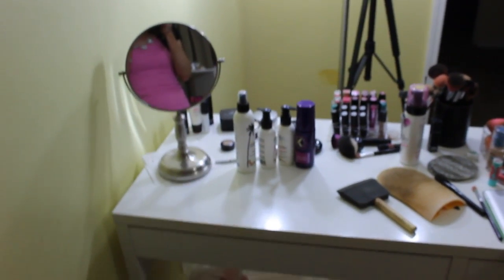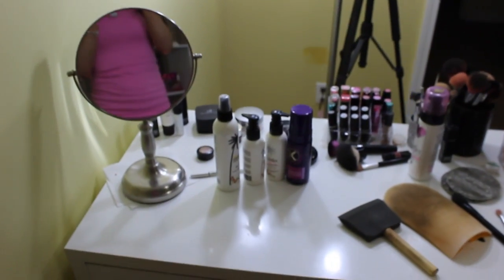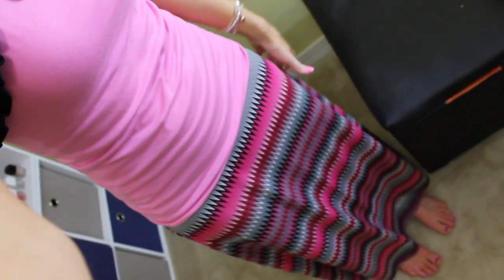Favorite Self Tanners!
I hope you enjoyed this video! Also, make sure you watch in HD!  Click the little wheel on bottom right of screen, and move it up to 720p :)

On Me:
Face- Miracle Skin Transformer+ Tarte Amazonian Clay Foundation+ Nars Radiant Creamy Concealer+ NYX HD
Cheeks- It Cosmetics Matte Bronzer+ Amazing Cosmetics Pink Chocolate
Eyes- MUG Vanilla Bean+ Mango Tango+ Shimma Shimma
Lips- NYX Butter Gloss in Eclair

Necklace- Shoplately
Nails- Essie Boom Boom Room

Shopping!